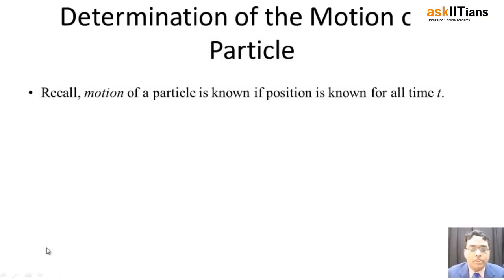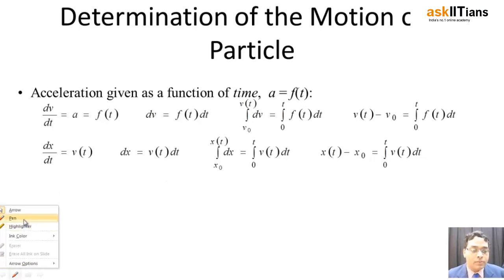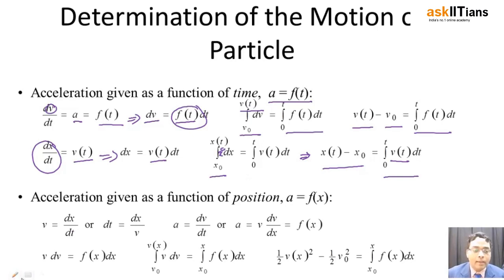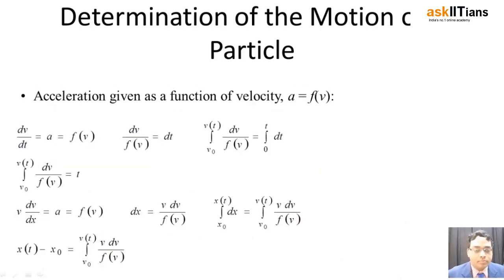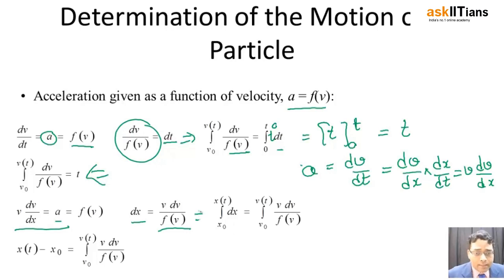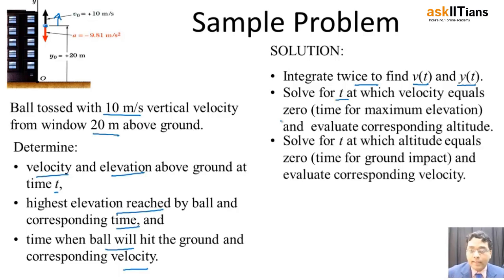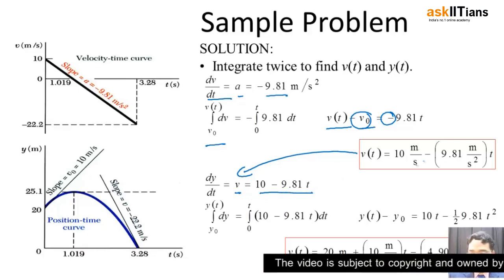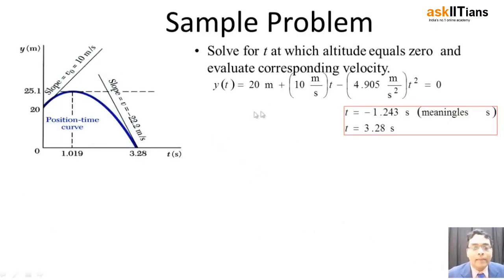Motion | Lecture-2 | Kinematics | Physics | Grade- 11 | JEE | NEET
Dr. Sumit Majumdar sir has explained Kinematics. | Motion

For more information on force and pressure, refer to our revision notes on JEE Physics